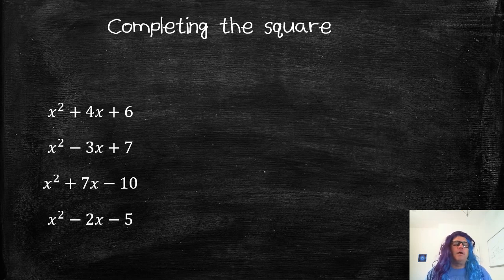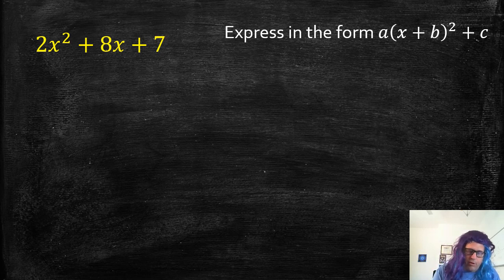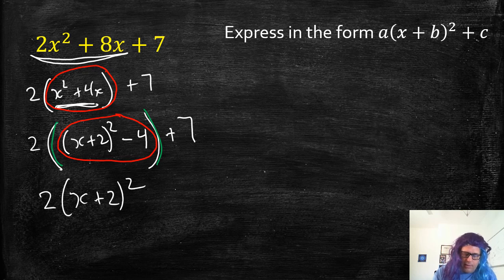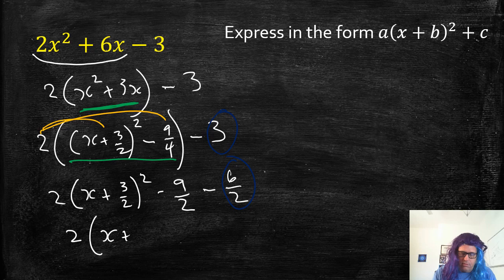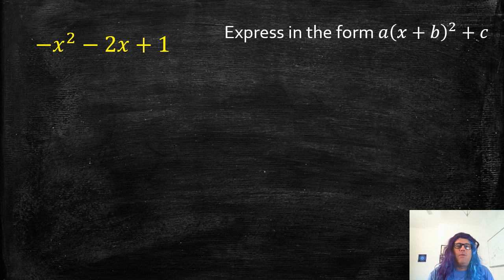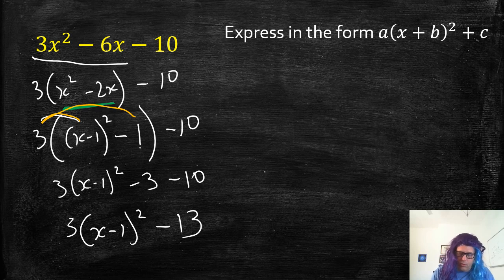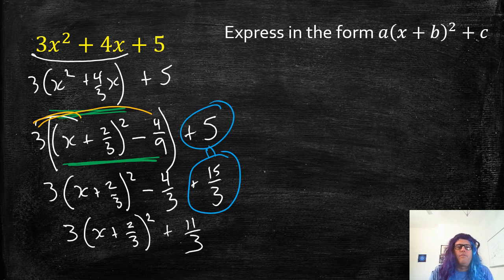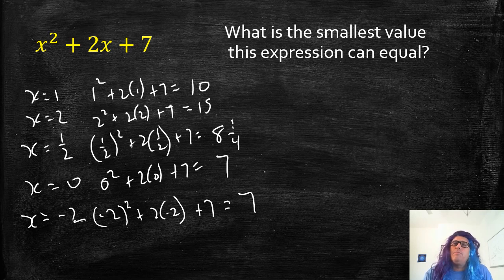complete sq 8